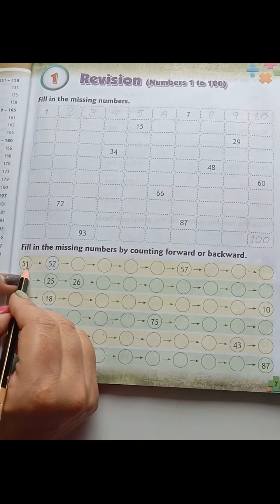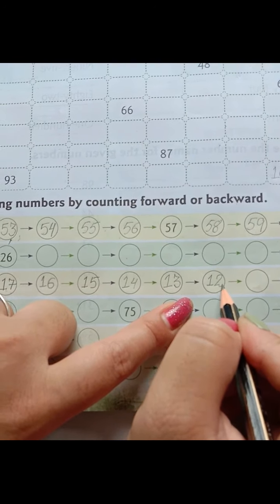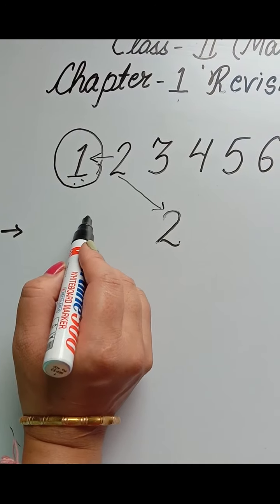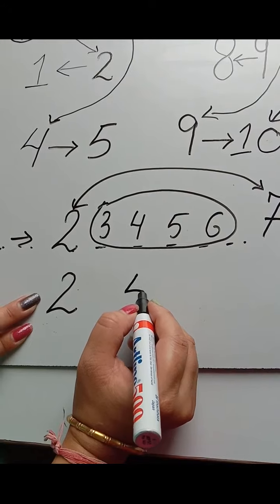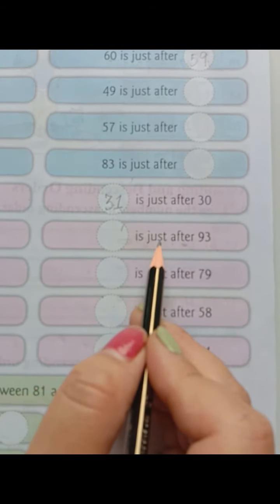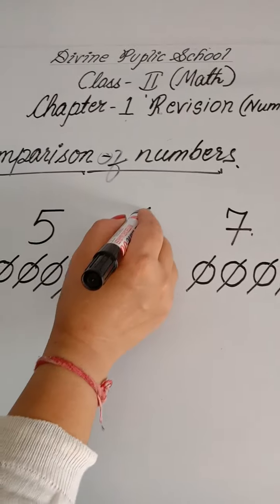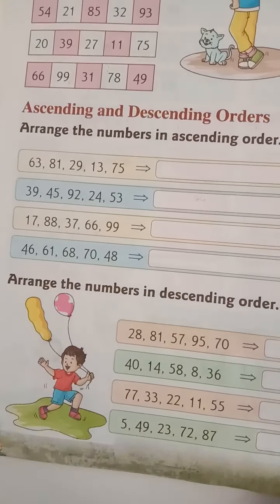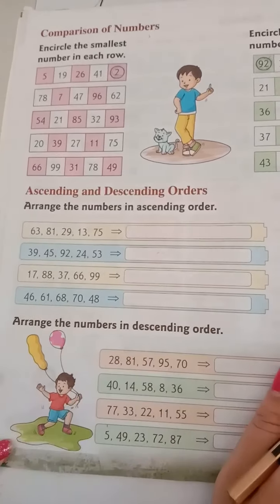MATHS CL-II -CH-1-Part -I -"Revision (Numbers 1 to 100)" II DIVINE PUBLIC SCHOOL, ZIRADEI, SIWAN